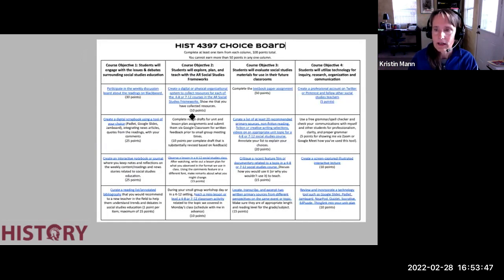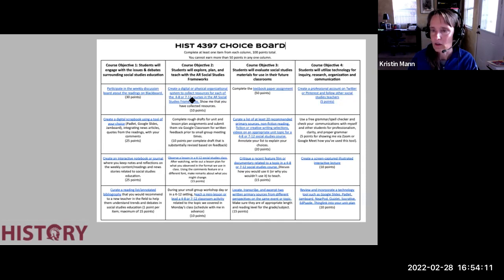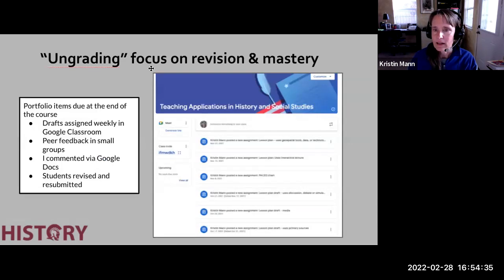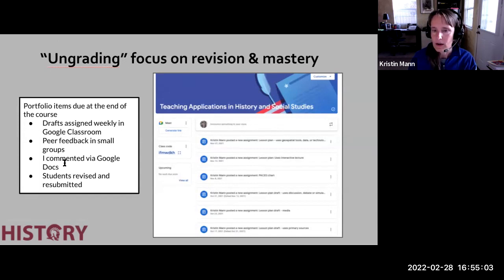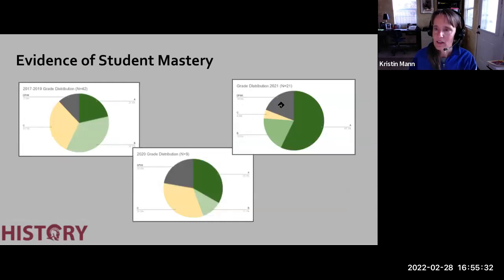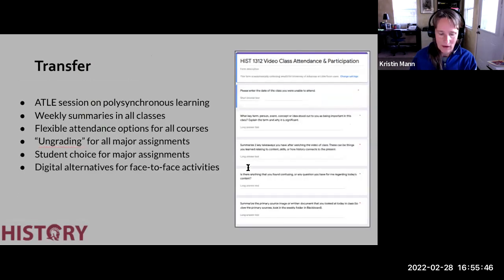Strategies for Teaching Hybrid/Flexible Courses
This video was created as part of the UA Little Rock Jumpstart Teaching Award program. In it, I highlight several changes I have made to my History/Social Studies Methods course to facilitate the change to hybrid and flexible delivery. These innovations: weekly summaries, small group meetings, a choice board for major assessments, and an "ungrading" focus on revision and mastery could be applied to any course.